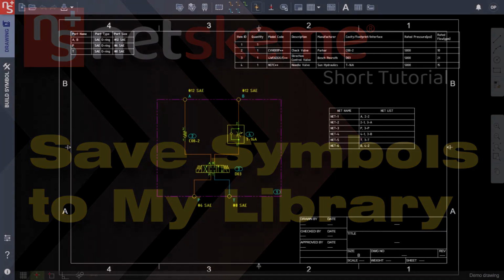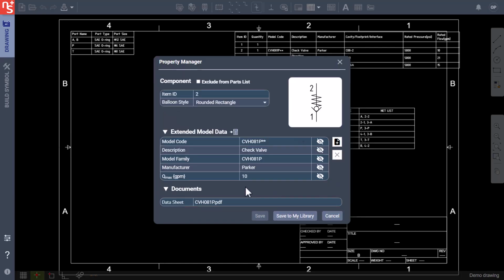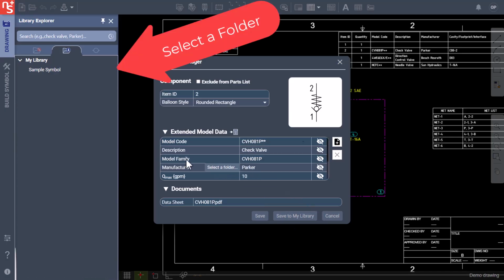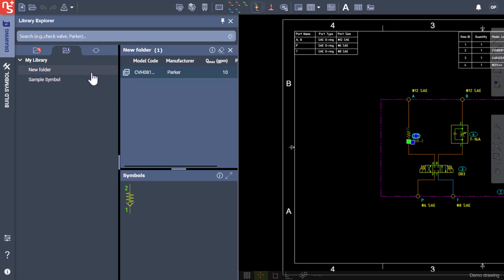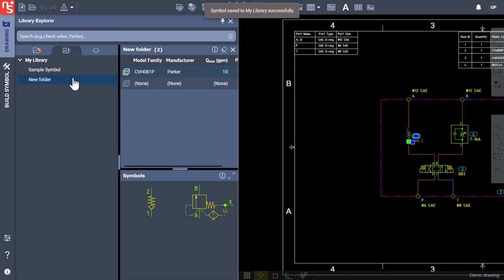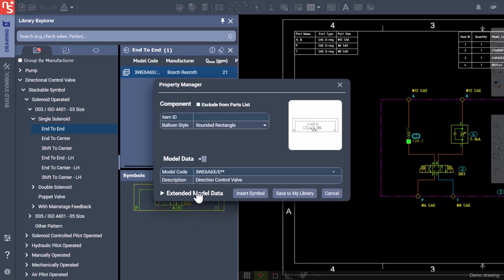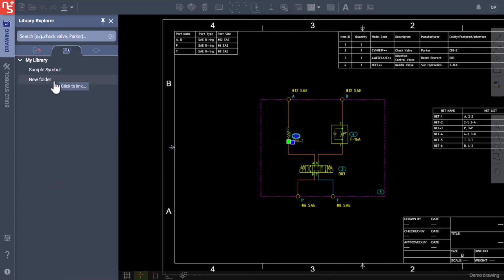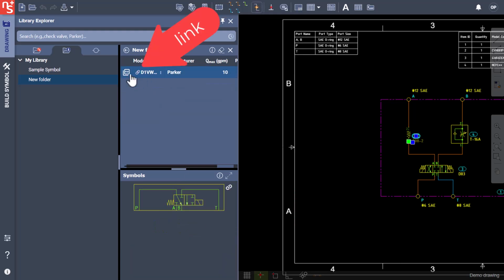How to Save Symbols to My Library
Follow along to discover the many ways to save symbols in NetSkeme to My Library. My Library allows users to save custom symbols from the drawing or the NetSkeme library with custom data to a personal library for quick access. Users can also create symbols from scratch using Symbol Build Mode and save to My Library.

To read more about saving symbols and model data to My Library, visit our Knowledge Base